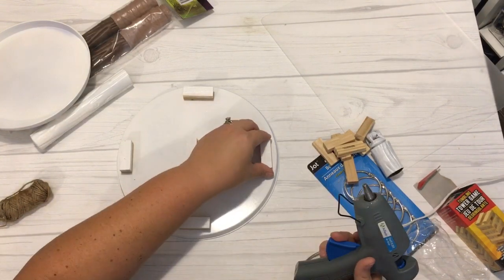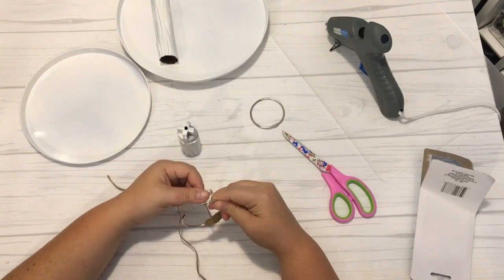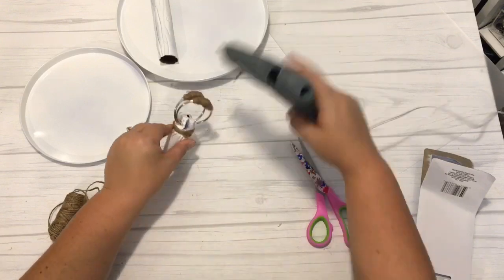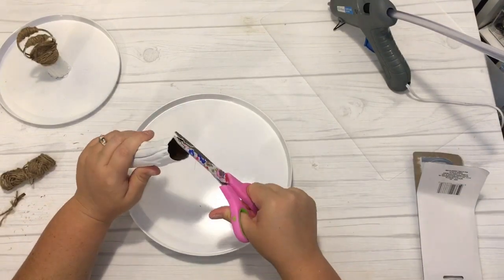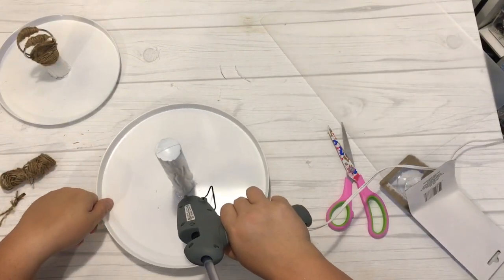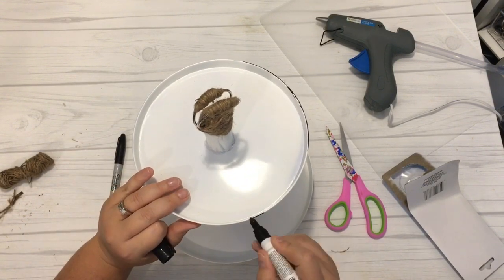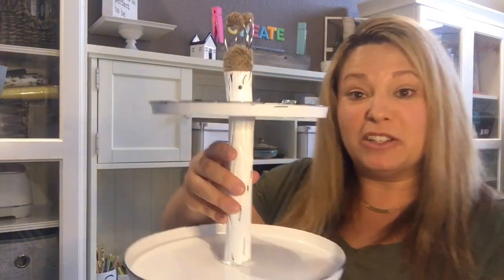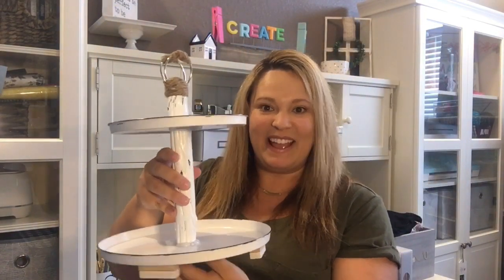Dollar Tree Farmhouse Tiered Tray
Learn how to create this Tiered Tray using items from Dollar Tree. Tiered Tray /

Download and the FREE SVG Cut Files and other FREE Printables from my "FREE Resource Library